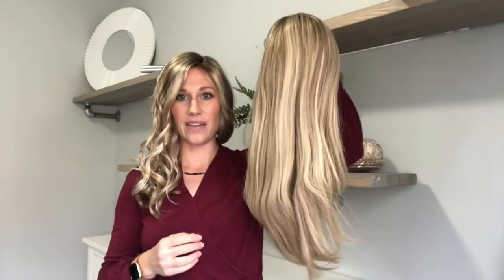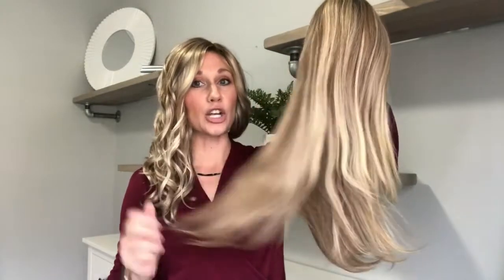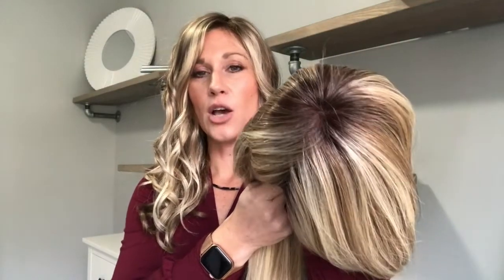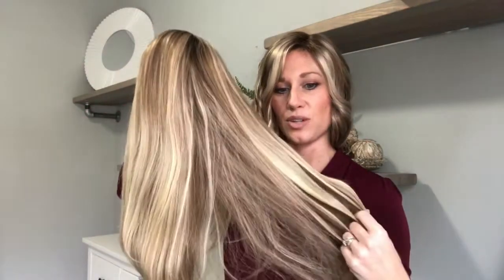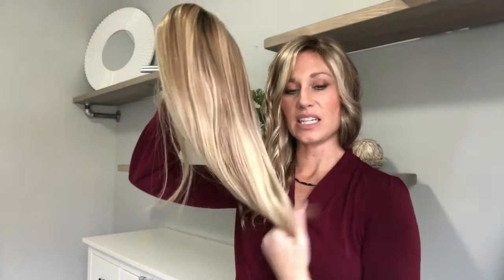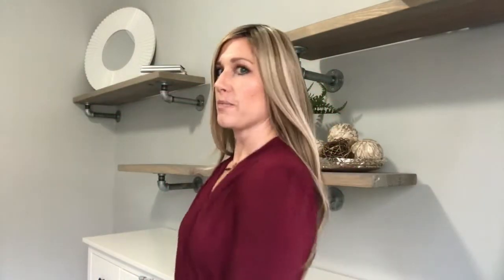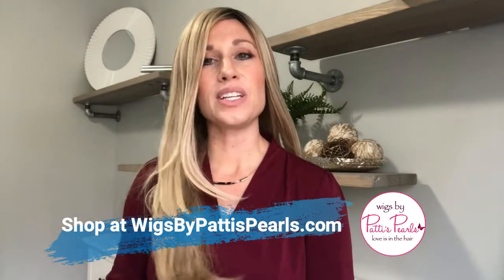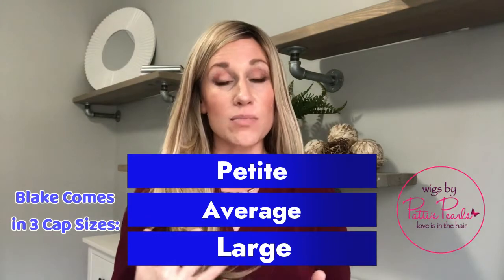Blake Large Human Hair Wig by Jon Renau in Shaded Praline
Lauren reviews Blake Human Hair Wig by Jon Renau in Shaded Praline (12FS8).